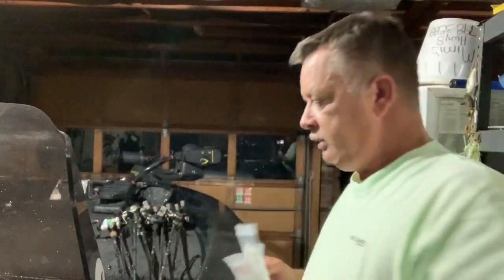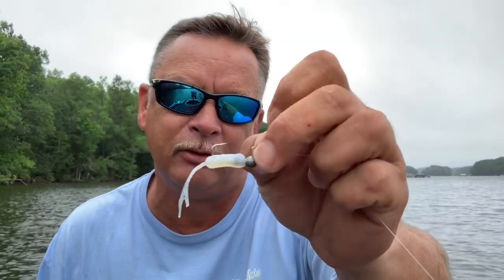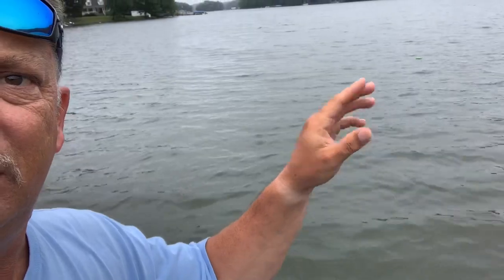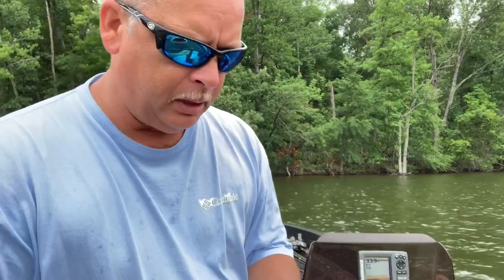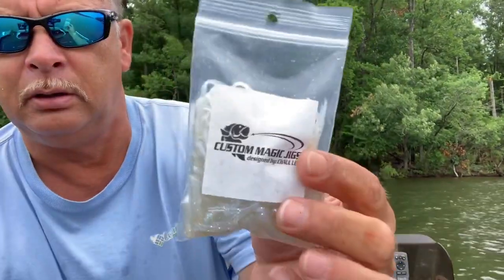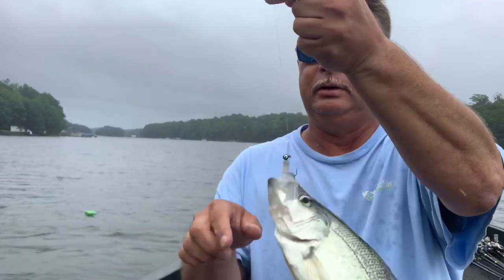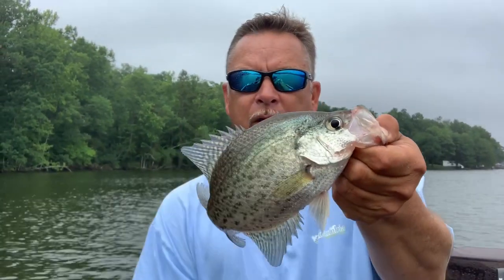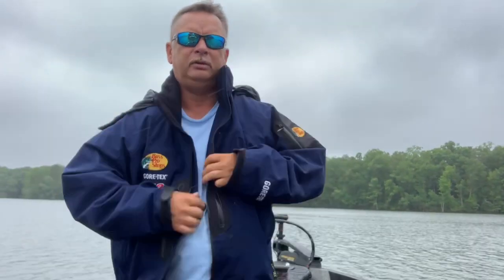Brush Pile Heaven with SeaGlass - New Custom Magic Jig Color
What a brush pile.. I probably caught 40 to 50 fish off thus one pile.. Crazy.. Hope y’all enjoy and thanks.